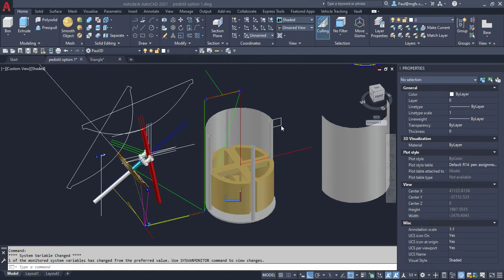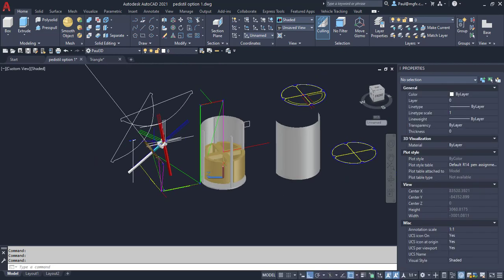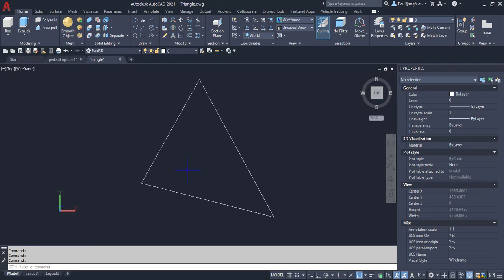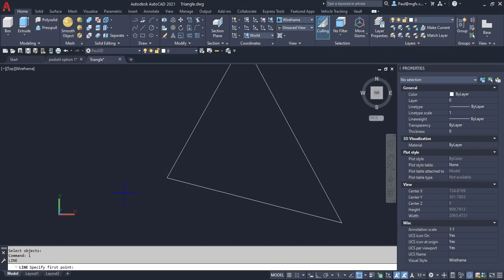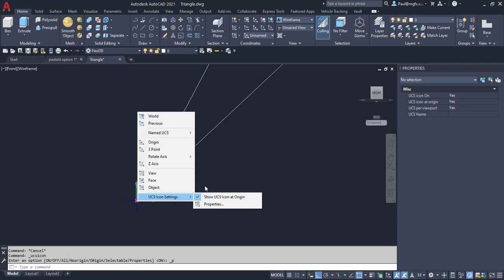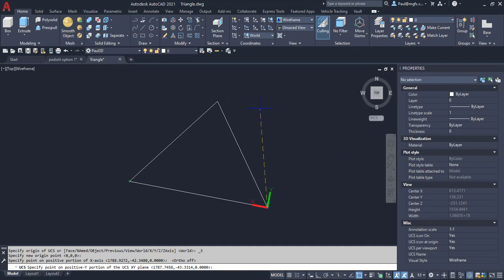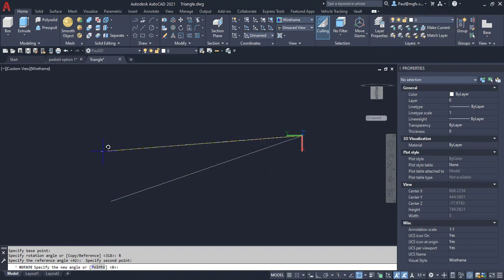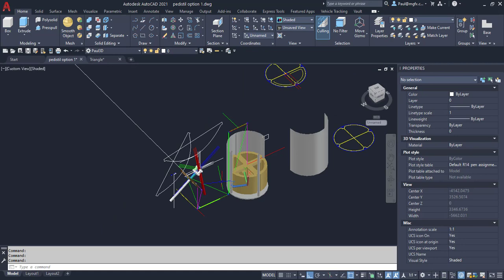AutoCAD 2021 – Transform a Multi Planar Inclined Polyline on the World UCS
In this video, we investigate how to rotate an object that has been inclined in more than one plane back onto the World UCS. It is rather challenging, but a most rewarding exercise, as it allows one to do some challenging designs in AutoCAD.